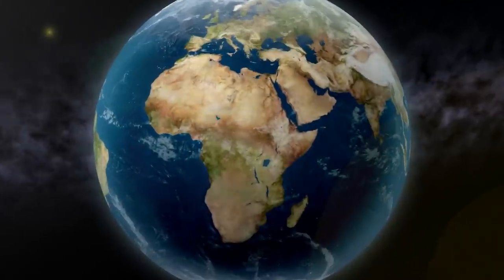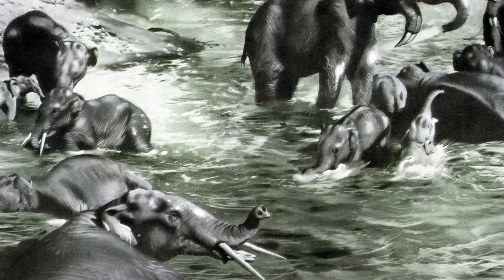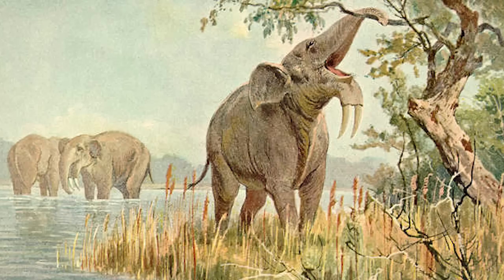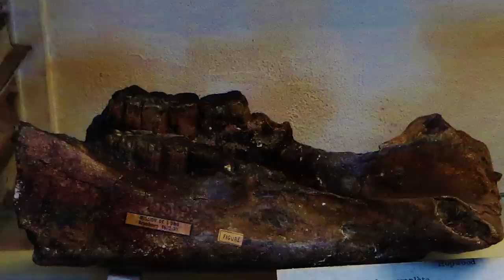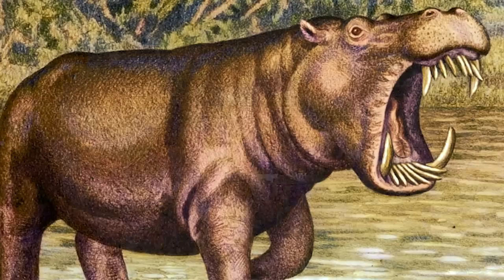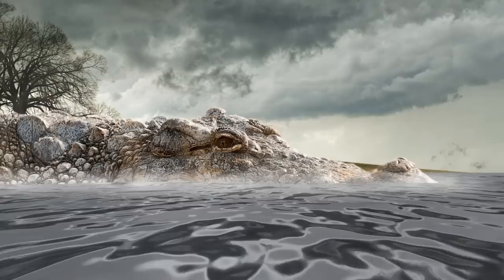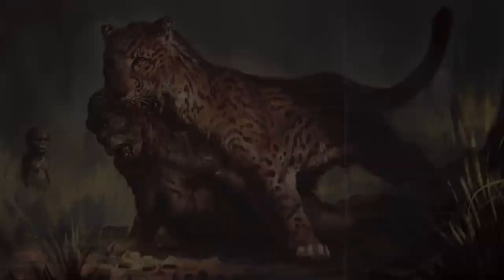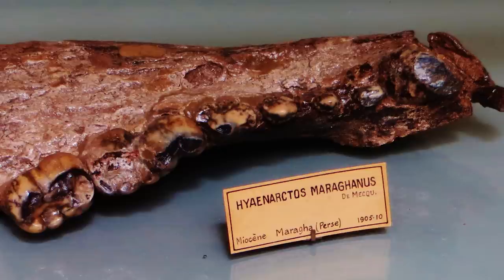What Would A Safari in Pleistocene Africa Be Like?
What Would A Safari Through Pleistocene Africa Be Like?

The African continent has always been a land of wonder and adventure. From the vast savannas to the dense jungles, Africa has a rich history and diverse wildlife that fascinates people to this day. However, we often forget that the Africa we see today is vastly different from what it was during the Pleistocene epoch. Just imagine what it would have been like to go on a safari through Africa during that time when the climate, geography, and wildlife were entirely different from what we know today.
In this video, we will take a closer look at what a safari through Africa during the Pleistocene epoch would have been like, and how it would differ from the safaris we know today.